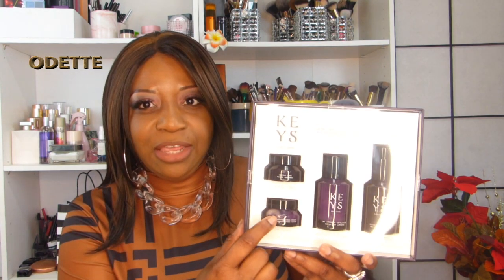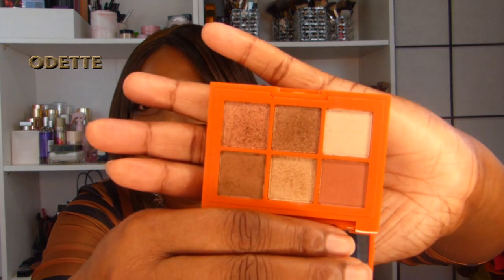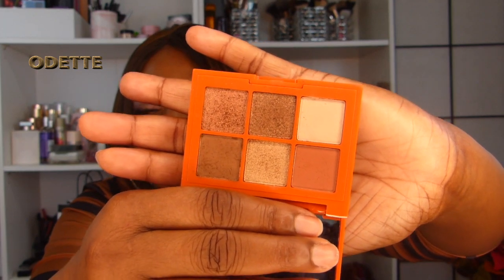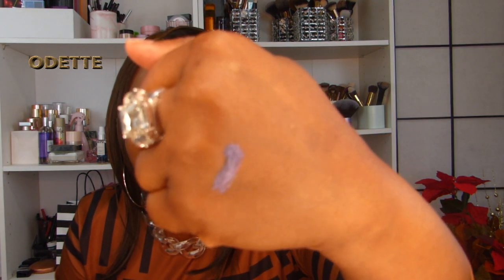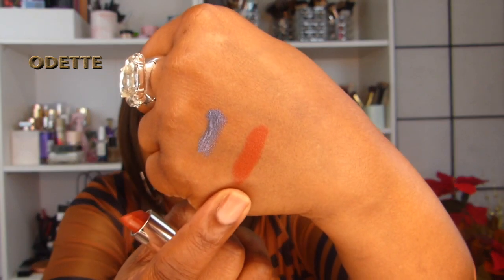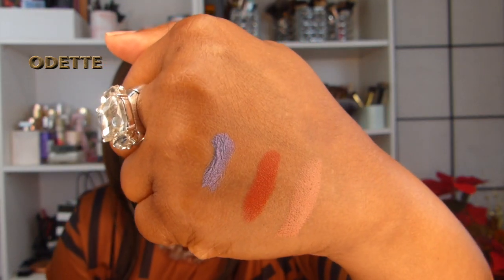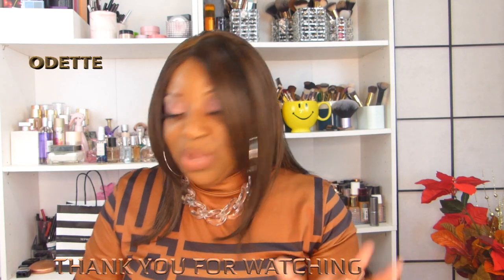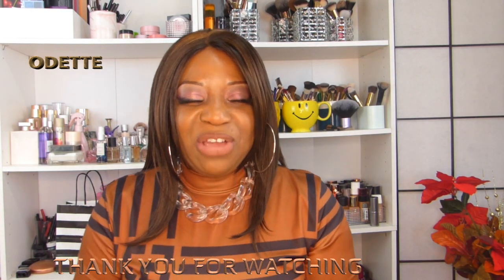HOW I SPENT MY SUMMER. NEW BEAUTY BUYS.ODETTE.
Please enjoy. Please watch to the end. Thank you. Hugs

My dress is from Amazon. Link Below for you.

Hair Fendi.
Wiggit.co.uk

Necklace from Asos

BEAUTY ITEMS
KEYS  Skincare Beauty Starter Kit
Sephora Massage stone
QUO Salt Scrub From Shoppers Drug Mart
Essence Bronzed This Way Palette
Fenty Beauty Lipstick. 02 Grill Mast'R
Physicans Formiula Diamond Melt-allic Eye Shadow
Rare Beauty Matte Lipstick. Love Blush

JACLYN HILL COSMETICS LIPSTICKS
You Guys Matte Lipstick
Feisty Matte Lipstick
In Control Matte Lipstick

STARLASHESBYODETTE. Order Details Below.
STARLASHESBYODETTE
11.99 UK Pound Sterling
$13.55 Taxes included for Canada
Visit Odette.me.uk for style selection.

Lash Glue/ Liner 9.99 each

Follow Me For a Chance to receive a PR From STAELASHESBYODETTE
YoungOdette. IG
Starlashesbyodette. IG

Camera. Lumix Panasonic FZ200
Samsung NX3000 used foor my photos.
Video Edit Final Cut Pro and IMovie